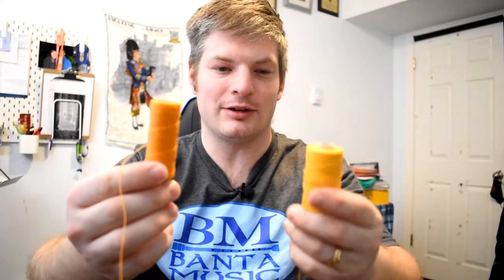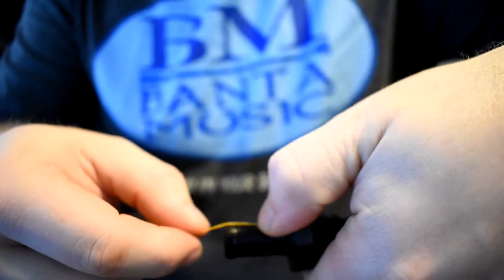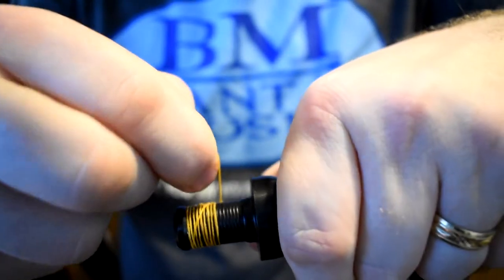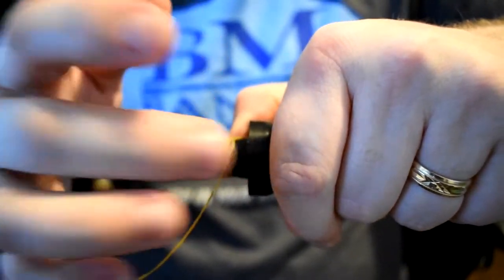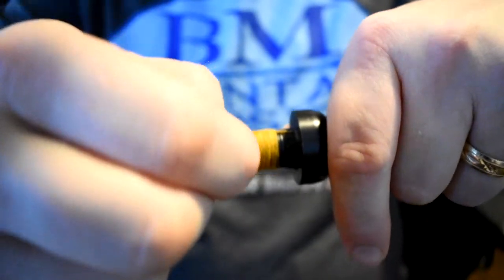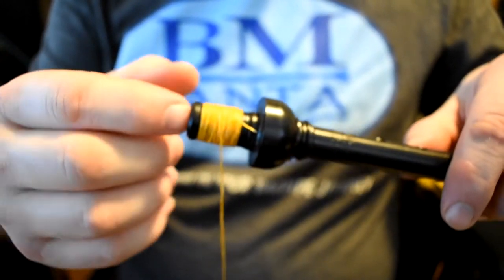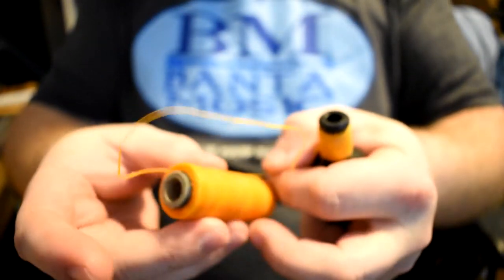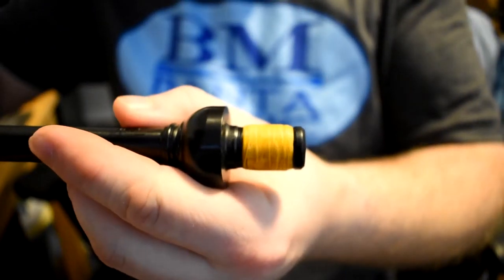Bagpipe Lessons - How to Hemp a Chanter!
A bagpipe lesson on how to hemp a chanter! Hemping chanters is very important. Properly hemping your chanter will help keep the instrument airtight and make playing more fun! It can be tricky and takes practice, so watch to find out how to make it as easy as possible for you!